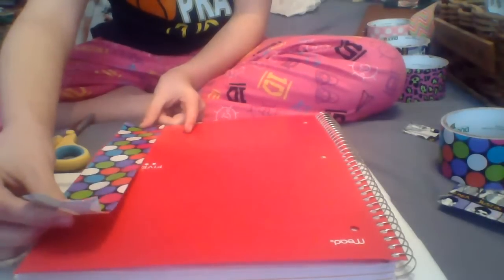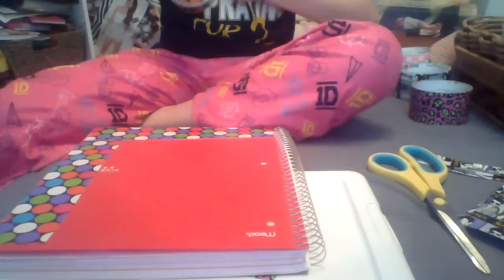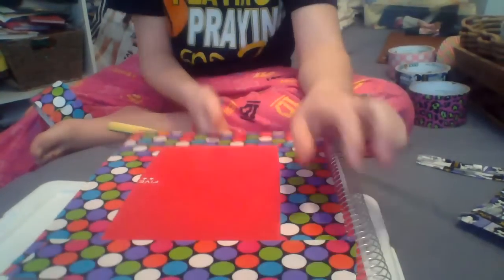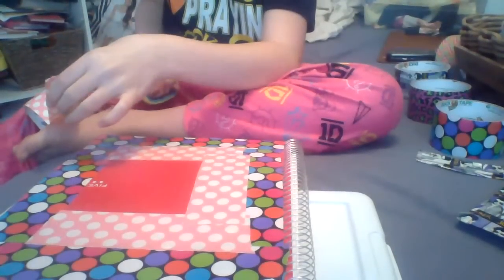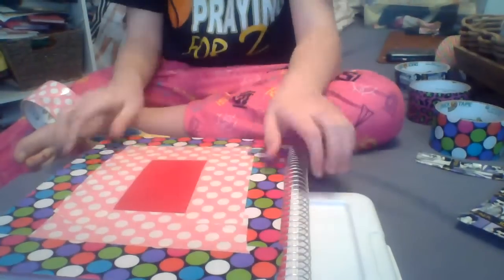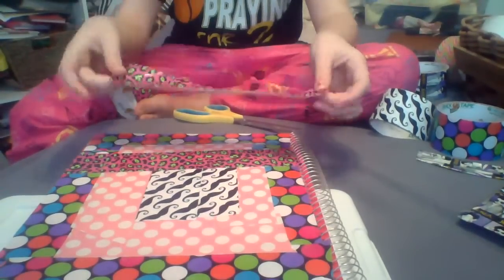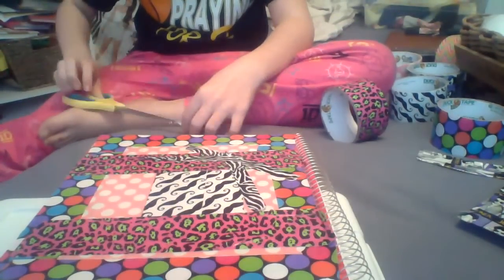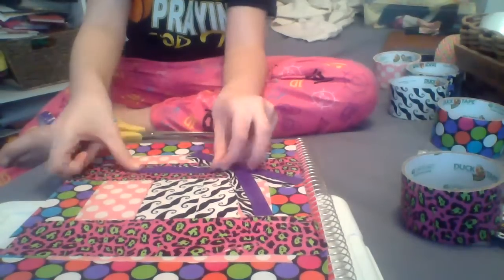Duct tape notebook!!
duct taping your notebook!!